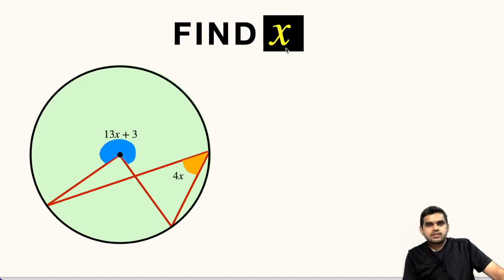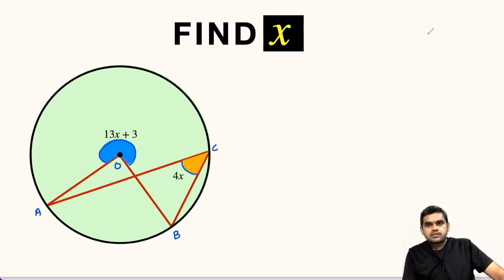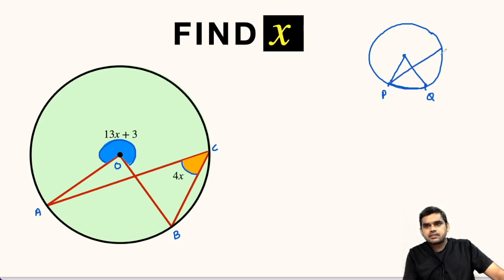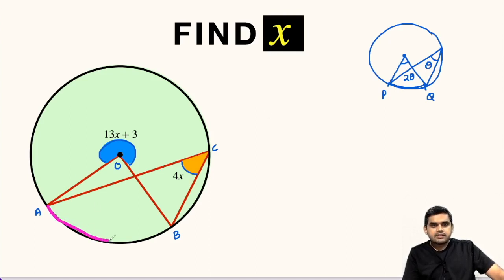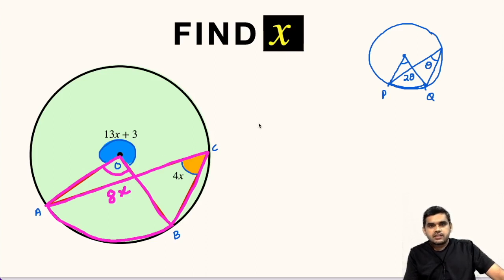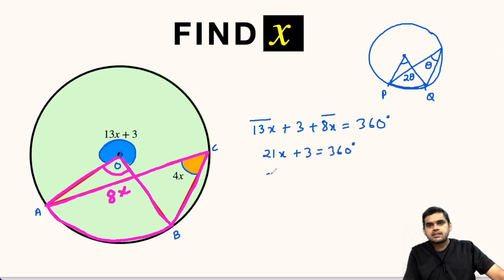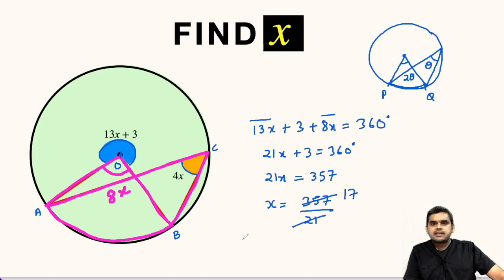Find Value Of X in the Circle | Learn how to Solve this Tricky Geometry problem Quickly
Learn how to find the angle X in the given diagram.  Solve this tricky geometry problem by using Central Angle Theorem.

Today I will teach you basic tips and hacks to solve this tricky geometry problem in a simple and easy way.  Step-by-step tutorial by @MathbookYouTube

Solve for X in the Circle | Learn how to Solve this Tricky Geometry problem Quickly

PreMath PreMath.com MathOlympics HowToThinkOutsideTheBox ThinkOutsideTheBox HowToThinkOutsideTheBox?

Olympiad Mathematics
pre math
How to Solve this Tricky Geometry problem Quickly
premath
premaths
circle
Circle theorem